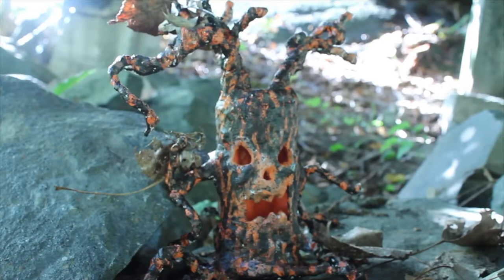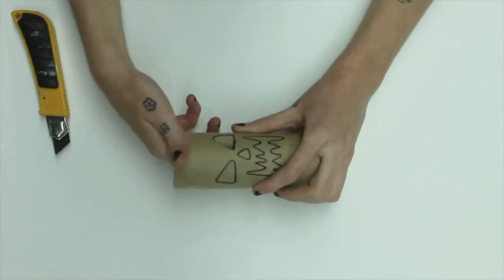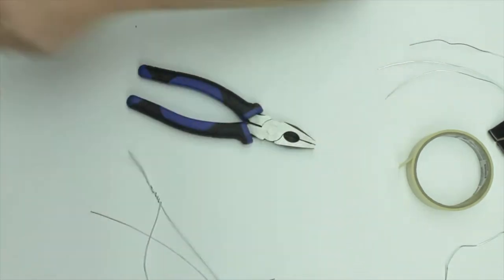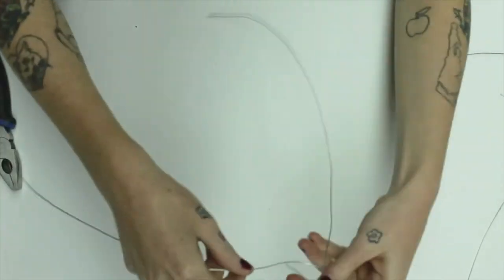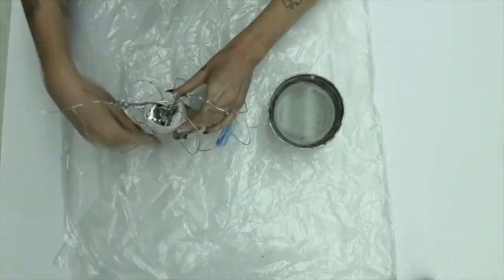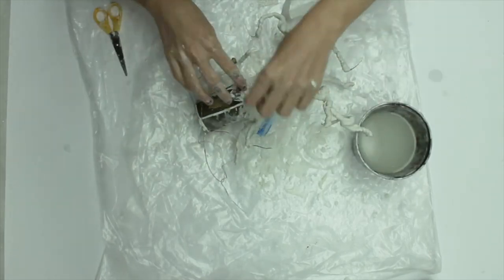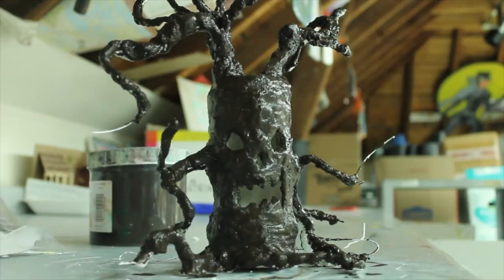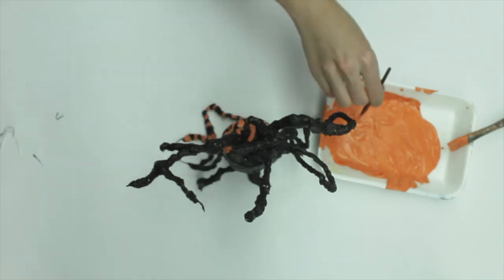Creativity at home! SPOOKY TREE